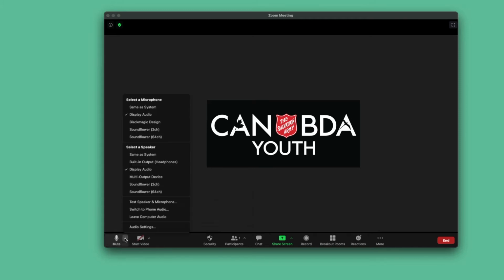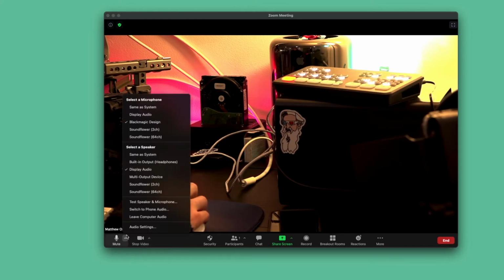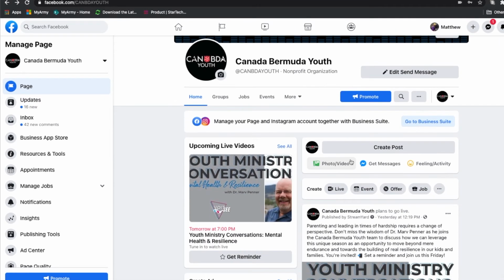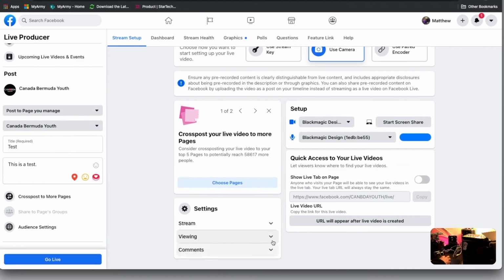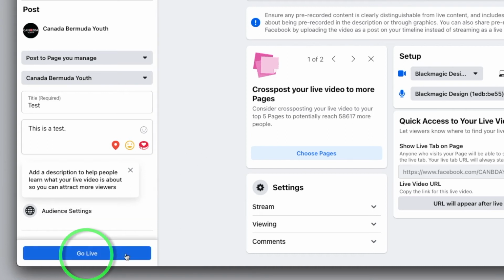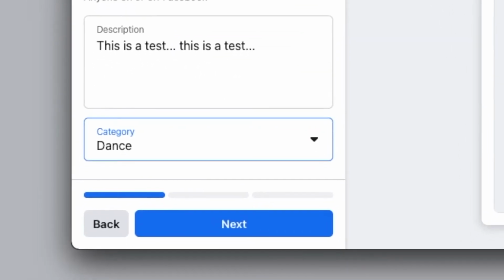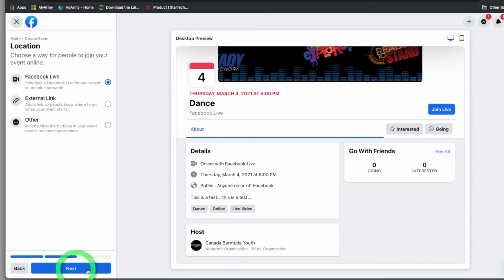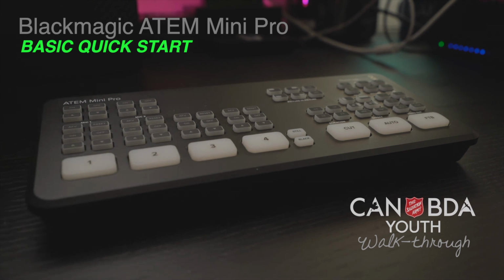ATEM Mini Pro QUICK CONNECT to ZOOM or Facebook (Video 3)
After watching the first short walk-through video may be ready to put your video out there! Here's a few short steps to connect in Zoom or Facebook.
Whether you're doing a livestream to social media or a video presentation for an audience on a video platform like Zoom the ATEM Mini can bring big production in a small package.

We use this streaming switcher in our youth divisions for video production and streaming. This 3 part walk-through is a simple introduction to the hardware interface and function. In video 3 of 3 we look at a quick way to connect and use the ATEM Mini Pro to send video to ZOOM or Facebook Live.